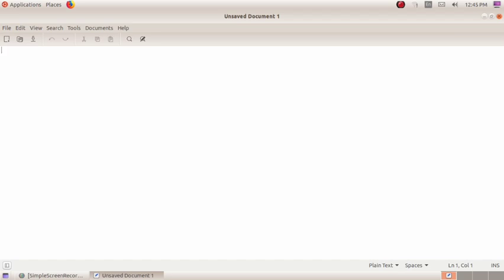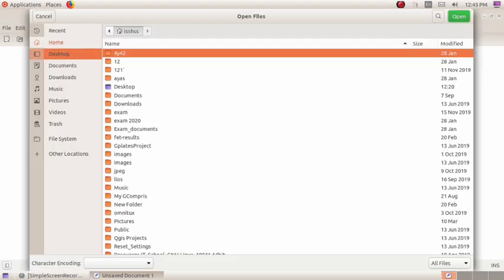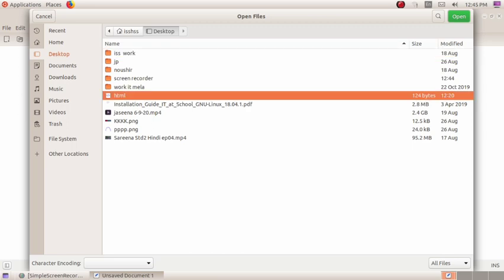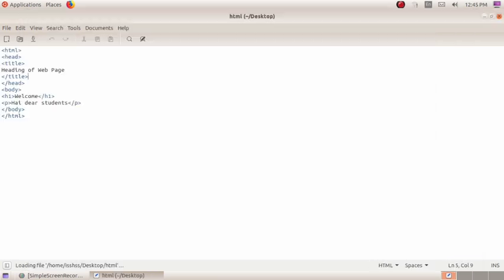ICT - STD-X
ICT